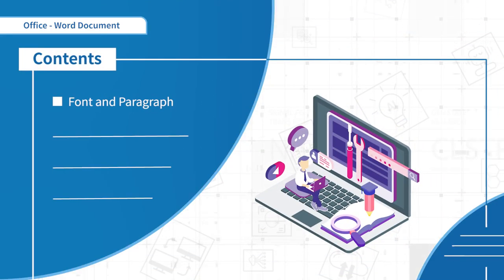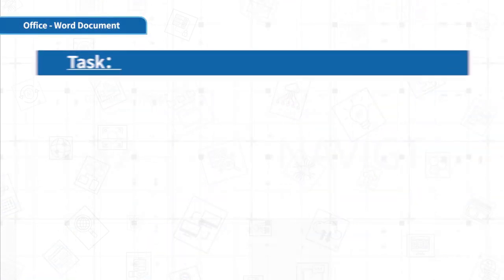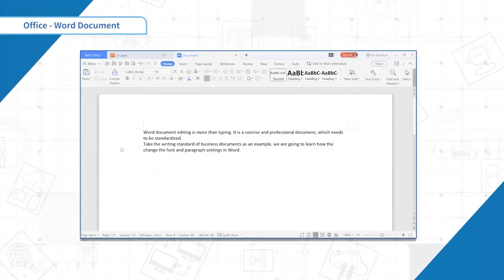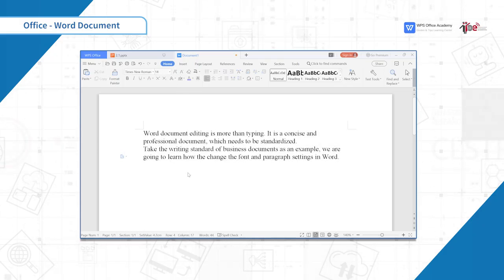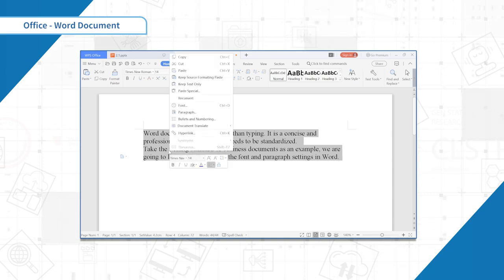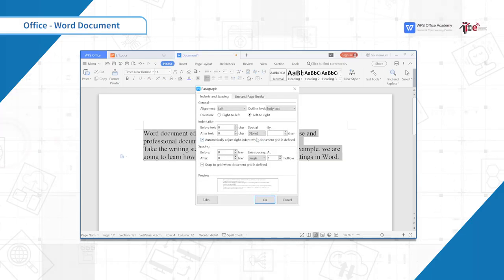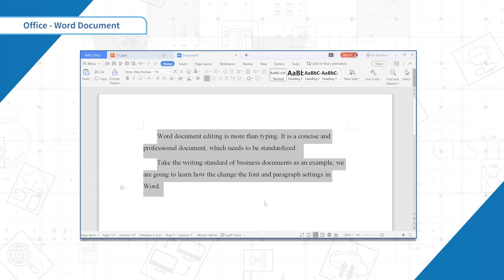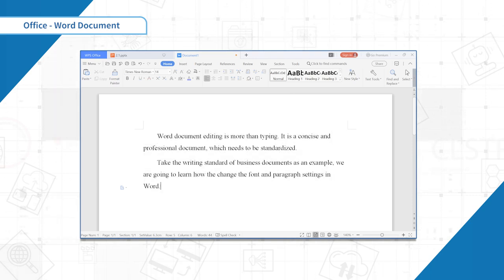[WPS Office] Writer 2.3: How to change the font and paragraph setting in Word Document [Tutorial]